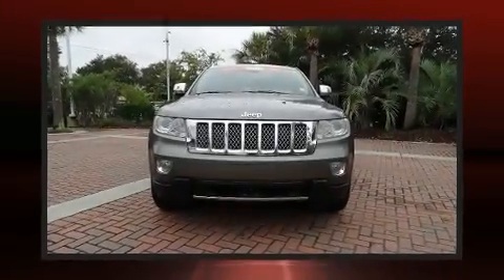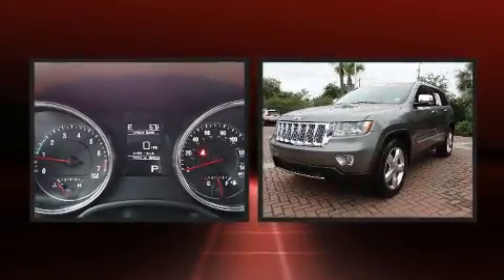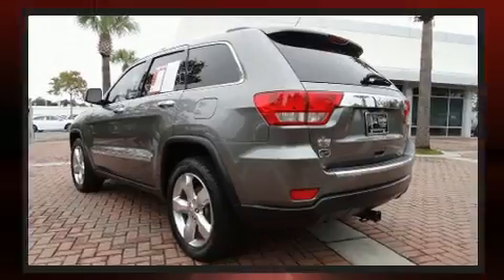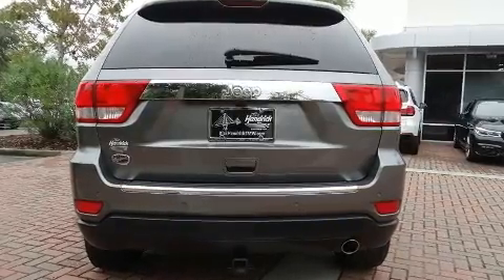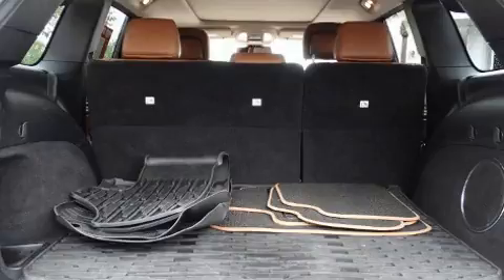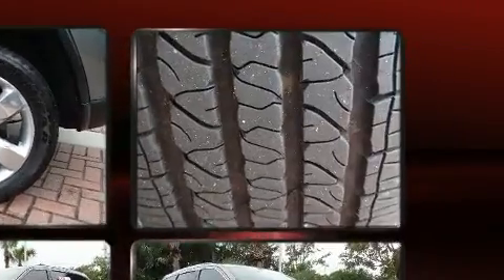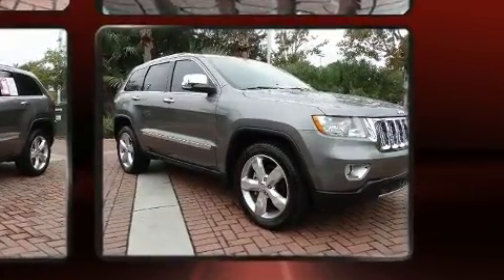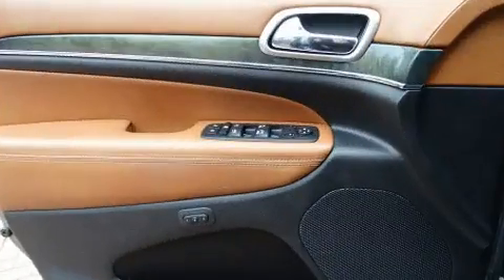2011 Jeep Grand Cherokee Overland Summit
You can expect a lot from the 2011 Jeep Grand Cherokee. Smooth gearshifts are achieved thanks to the refined 6 cylinder engine, and for added security, dynamic Stability Control supplements the drivetrain. Jeep infused the interior with top shelf amenities, such as: voice activated navigation, heated and ventilated seats, high intensity discharge headlights, a power liftgate, rain sensing wipers, a roof rack, and cruise control. Features such as automatic climate control and leather upholstery prove that economical transportation does not need to be sparsely equipped. Premium sound drives 10 speakers, providing you and your passengers a sensational audio experience. Jeep ensures the safety and security of its passengers with equipment such as: head curtain airbags, front side impact airbags, traction control, brake assist, anti-whiplash front head restraints, ignition disabling, and 4 wheel disc brakes with ABS. It also arrives with a Carfax history report, providing you peace of mind with detailed information. You will have a pleasant shopping experience that is fun, informative, and never high pressured. Stop by our dealership or give us a call for more information.